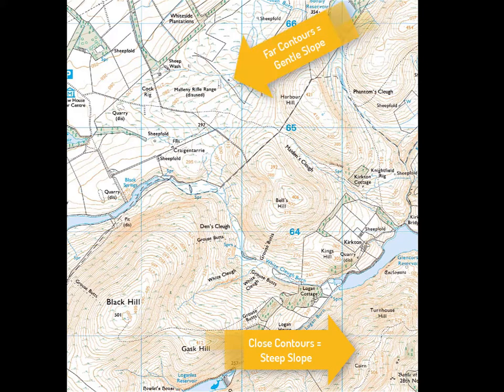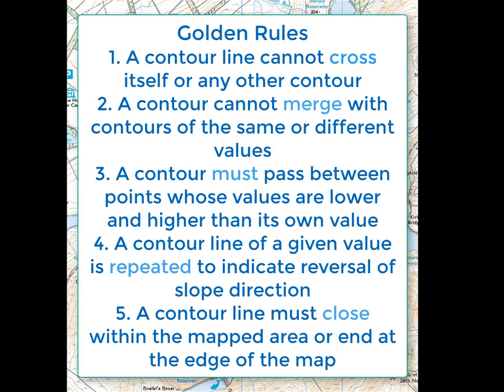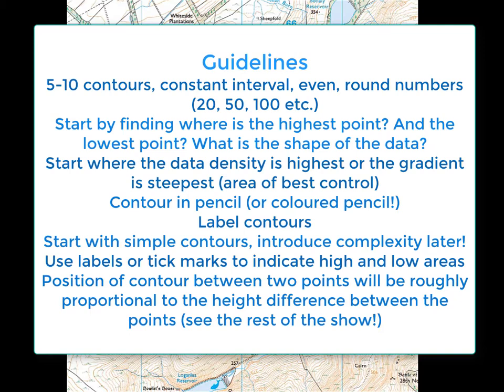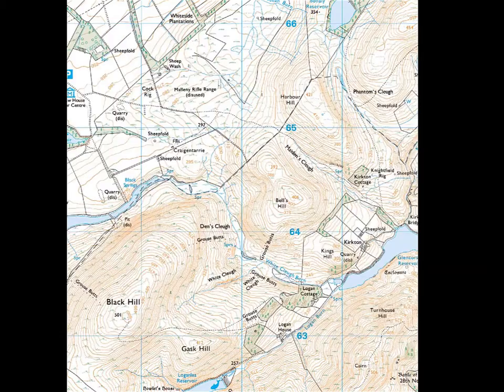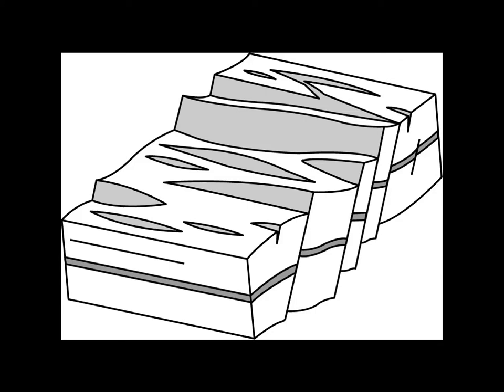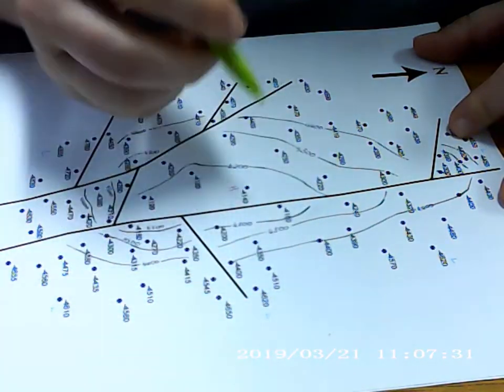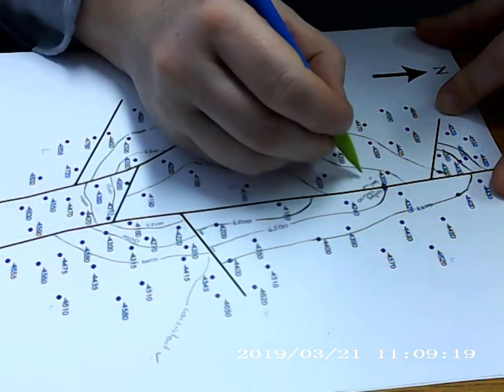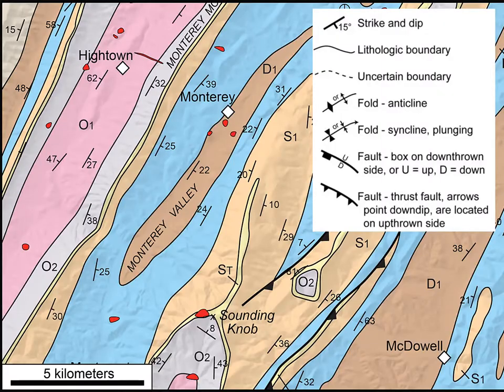Contouring Tutorial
A tutorial on contour mapping (interpretive manual contouring).